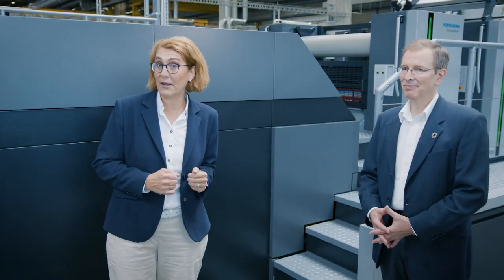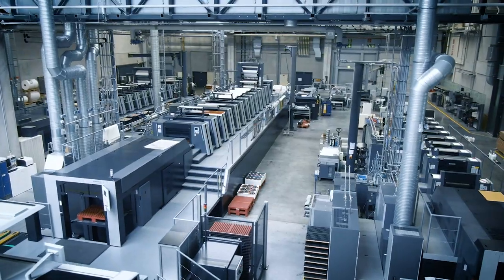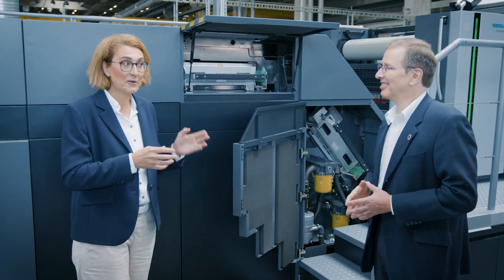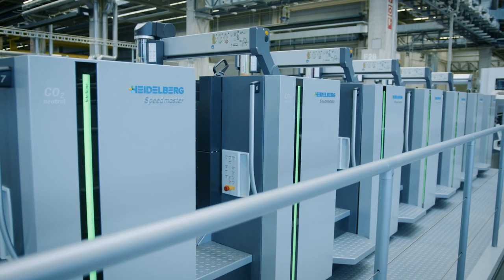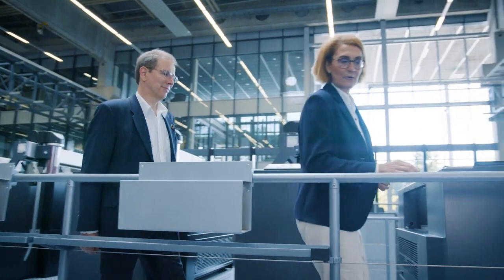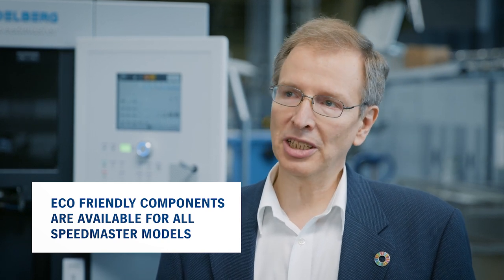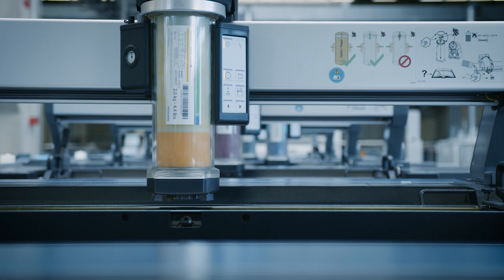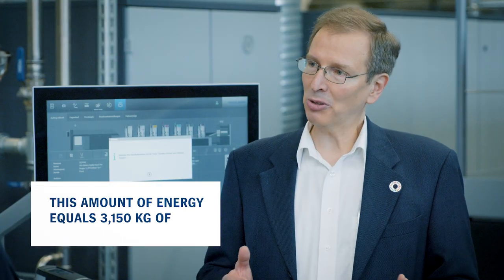Saving energy with eco-friendly packaging printing | Sustainability Talk #2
Eco-friendly packaging printing can help print shops save up to 70% energy. Sustainable printing systems from Heidelberg help print shops reduce waste and increase energy savings in each step of the print production process. For instance, Speedmaster machines are extremely energy efficient by using eco-friendly printing components. More details about how to increase energy savings

▬ Chapters▬▬▬▬▬▬▬▬▬▬▬▬
00:00 Intro
01:10 Saving energy in print shops
01:27 Eco-friendly components Speedmaster
02:17 CombiStar Pro
03:27 AirStar Pro
04:35 Energy-efficient printing process
06:28 Outperforming the Kyoto protocol (1997)
07:22 Outro

►Our expert Kerstin Haase, Head of Business Development Packaging & Harald Woerner, Product Manager Sustainability talks about how a sustainable printing production process can contribute to more sustainable food packaging as well as how ecological production can also be economical.

▬ Why we need sustainable printing solutions▬▬▬▬▬▬▬▬▬▬▬▬
CO2 emissions worldwide are growing, global warming is not slowing down. And 2020 was one of the hottest years. 2021 we had thunderstorms and flooding in Europe and in the US and Australia. It's incredibly hot, and there are bushfires. Therefore there is a wide range of solutions and approaches needed to solve that.

▬ Eco-friendly packaging printing solutions▬▬▬▬▬▬▬▬▬▬▬▬
Air can also use up a lot of energy, for example compressed air, according to DENA (Deutsche Energie-Agentur), the German Energy Agency, around 7% Of all the energy consumed by the German industry is used to generate compressed air.  Our energy efficient solution for compressed air: AirStar Pro - it has an efficiency of 70% compared to standard blowers (so called side channel blowers), they've got only 35%.

▬Speedmaster▬▬▬▬▬▬▬▬▬▬▬▬
The main drive from Speedmaster has an efficiency level of 95%. It's 5% more than standard motors. Running the press at maximum speed is more energy efficient than running at reduced speed. Even if the print shop is not running at full capacity, it's always worthwhile running at maximum speed. Printing presses are totally different to cars. A printing press needs a certain amount of energy for basic operation. And if you are printing faster, you can distribute that energy for more output and therefore achieve lower energy per sheet. After all, our Speedmaster presses have  a standby function when nothing being printed. Only one hour of standby per shift can save up to 5250 kilowatt hours per year. This is more than an average household uses up over that period and this amount of energy equals to 3150 kilograms of carbon dioxide.
Heidelberger Druckmaschinen outperform the Kyoto Protocol from 1997 which requires an energy efficient improvement of at least 20% from 1990 to 2020.

- Sustainable packaging printing
- Energy saving solutions for print shops
- Solutions for eco-friendly packaging printing
- Sustainability in printing